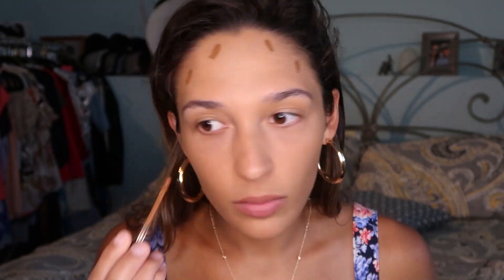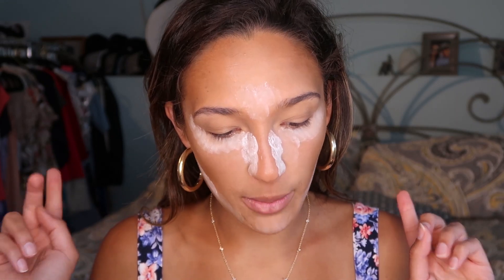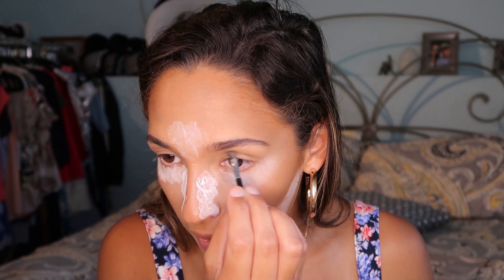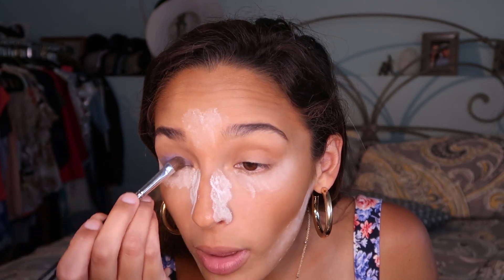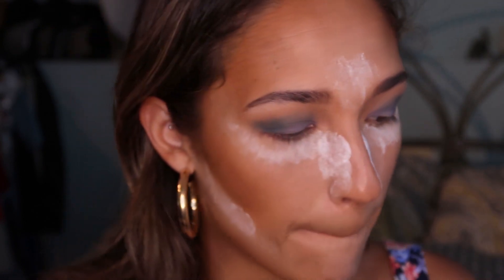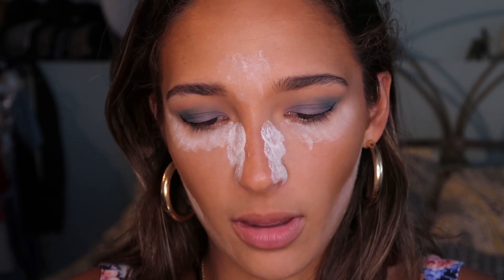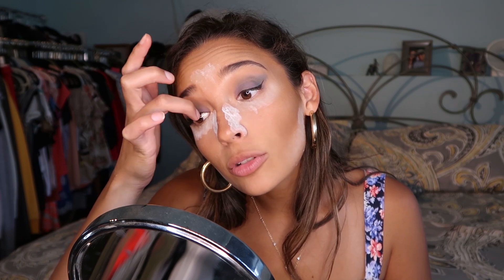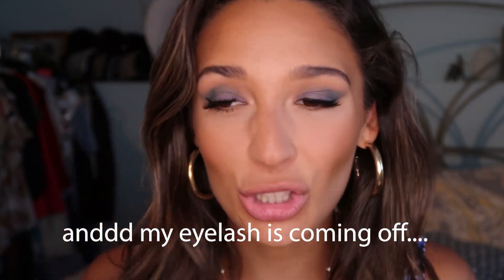Easy Dramatic Summer Makeup Look | Blue Eyeshadow Tutorial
Hi loves!
Here is a dramatic yet easy tutorial that's perfect for summer. Blue eyeshadow can be tricky so this is an easy way to ease yourself into deeper blue colors. Hope you like it!